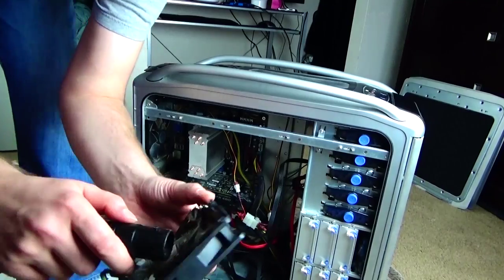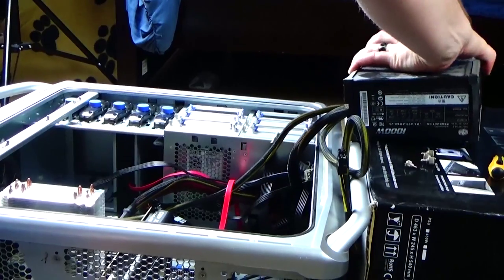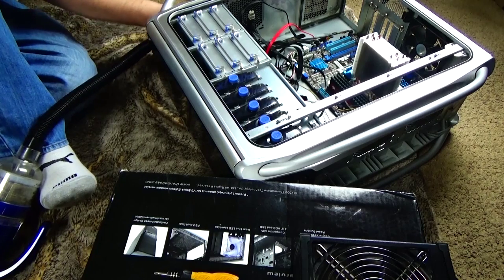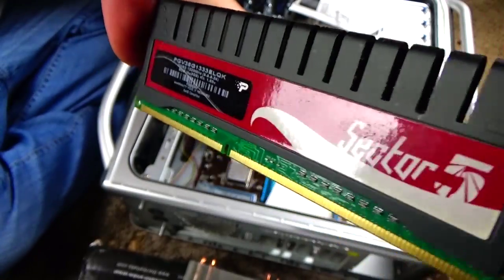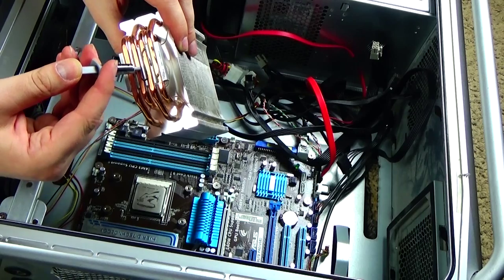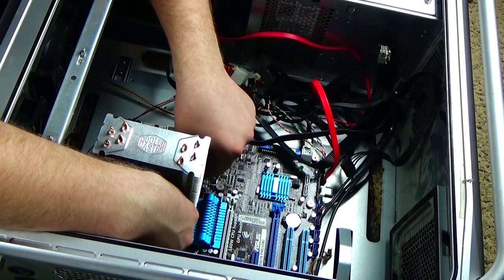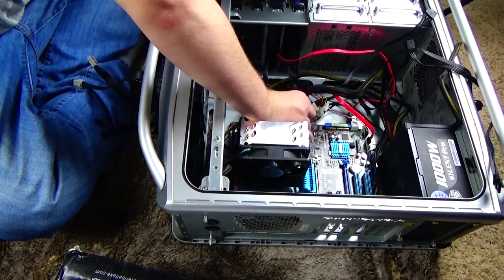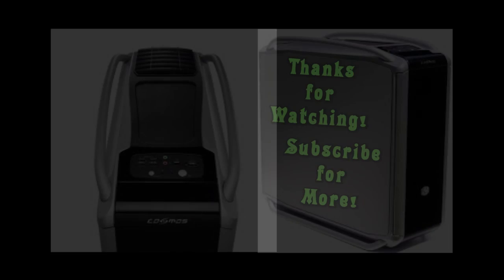250 SUBSCRIBER SPECIAL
I decided to show you all the inside of my awesome Cosmos Computer that roller built back in 2010

Attention Deficit Hyperactive Disorder,Tattoos,Model,Tattoo Model,Yorkshire Terriers,Puppies,Family Fun,Yorkies,Computers,Teenagers,teenage boys,Subscription Business Model,Cosmos (Organism Classification),Very,Dogs,Special